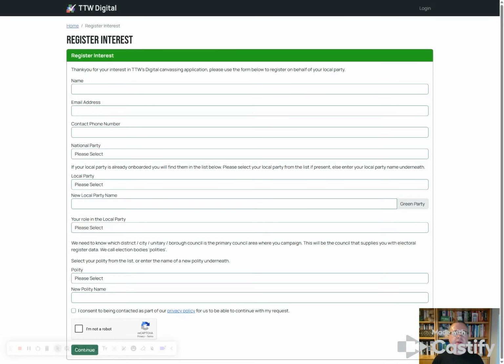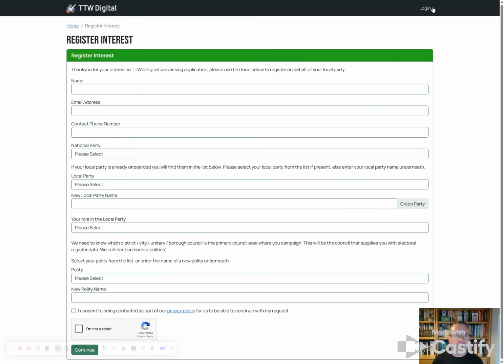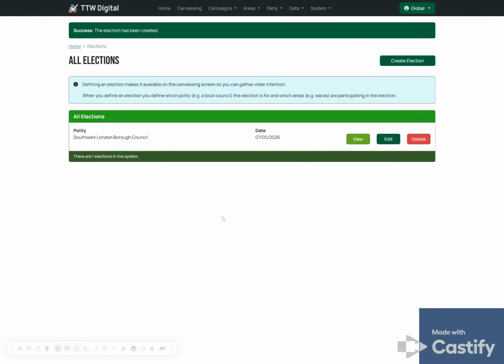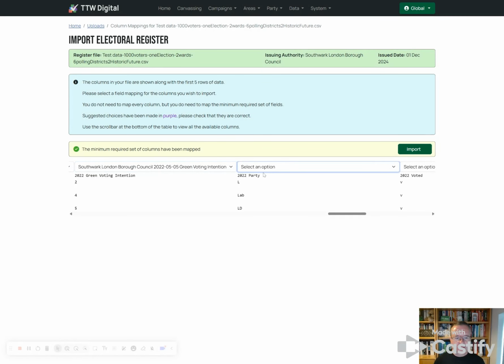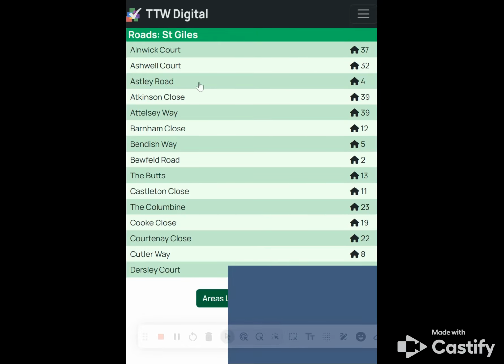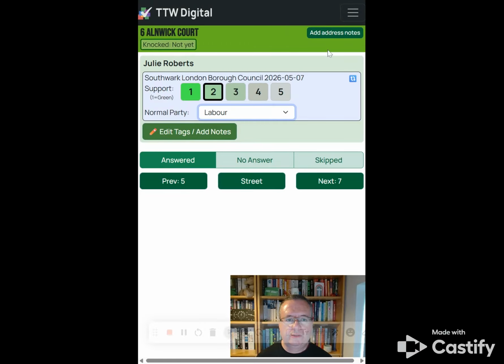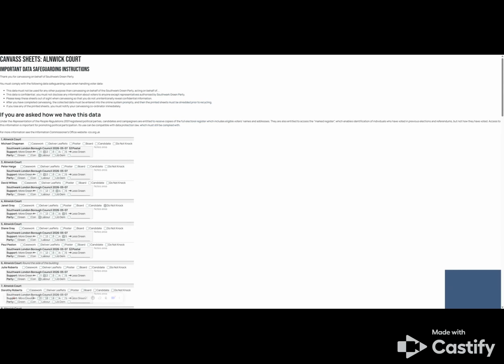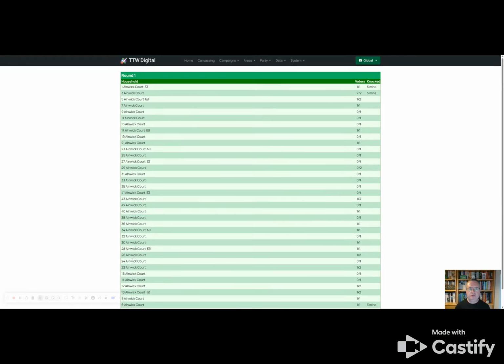Green Party Canvassing Software Setup & Walkthrough for Campaign Teams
See how quick and easy it is to upload your electoral register and get canvassing!